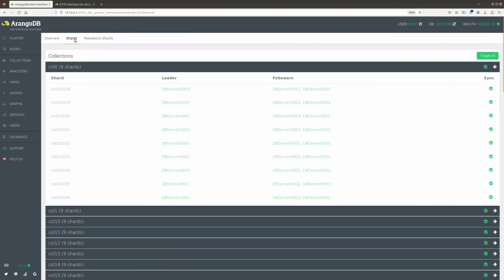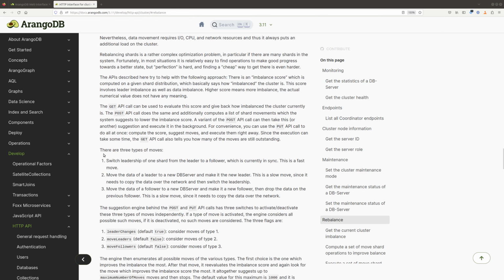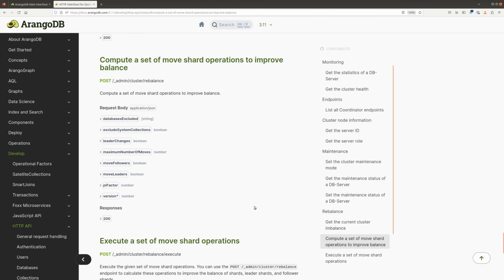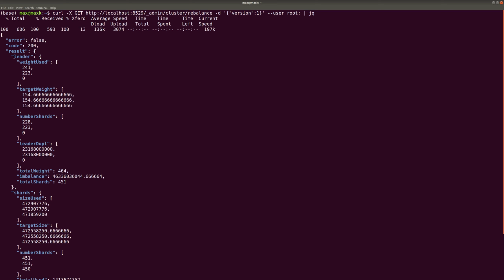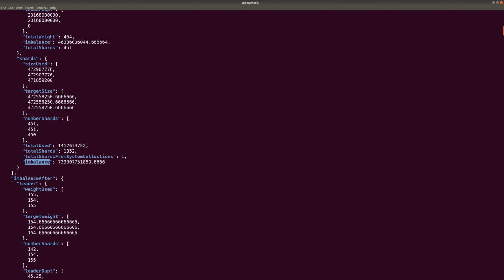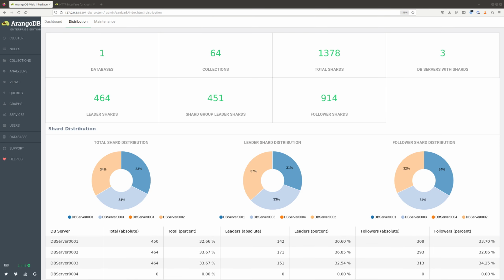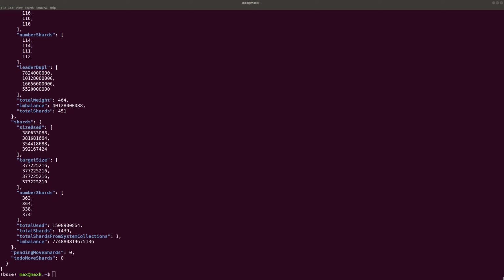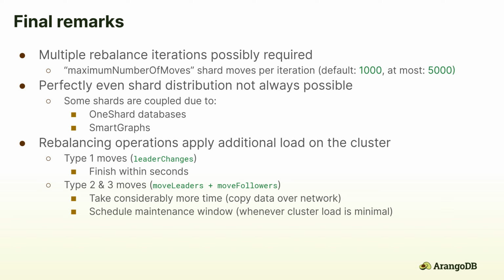Shard Rebalance API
As of version 3.10, ArangoDB has built-in capabilities to rebalance the distribution of shards. This might become necessary since imbalances can lead to uneven disk usage across the DBServers (data unbalance) or to uneven load distribution across the DBServers (leader imbalance).